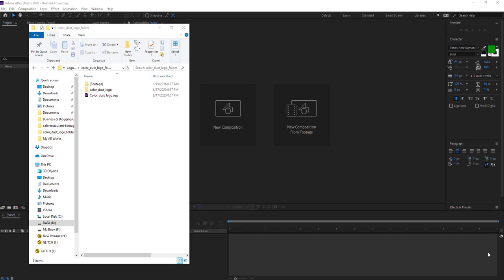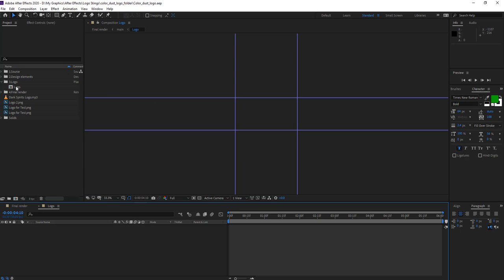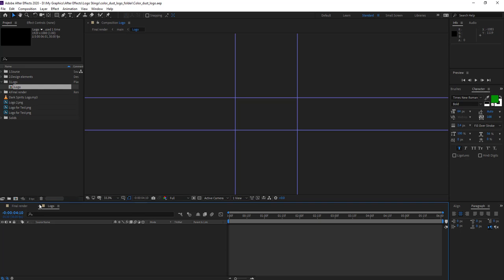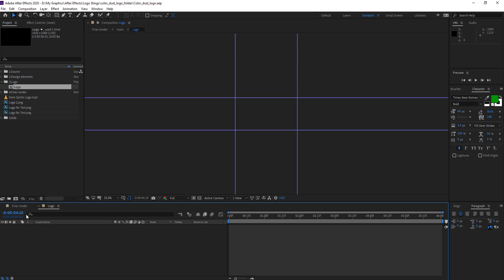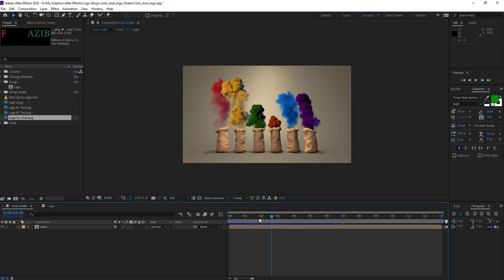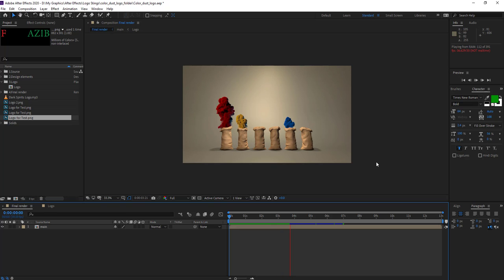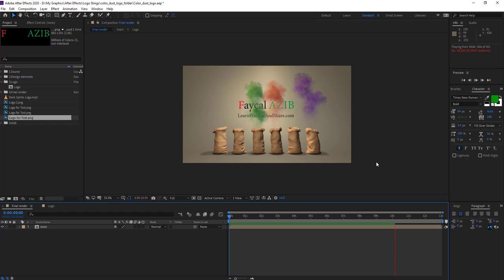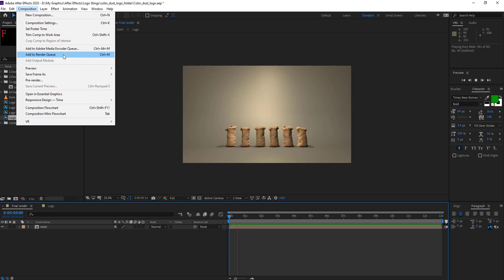Free Template Color Dust Logo for After Effects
Free Template After effects Color Dust Logo for Youtube intro, openers, ...

after effects free template,
after effects templates,
after effects freebies,
after effects intro template,
after effects logo template,
videohive free,
free ae templates,
ae templates,
adobe after effects templates,
free after effects intro templates,
after effects intro,
free after effects logo templates,
logo reveal after effects,
logo intro after effects template free,
free adobe after effects templates,
logo animation template,
logo sting,
logo animation after effects template,
free logo reveal after effects,
free logo reveal,
aftereffects template